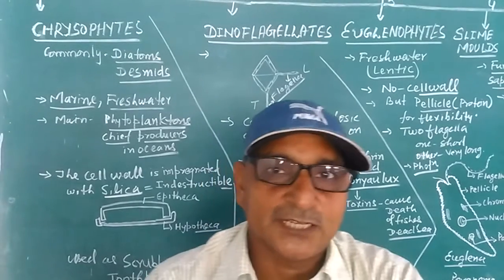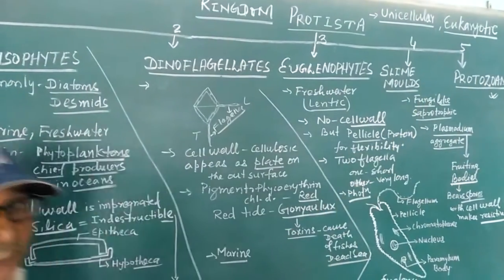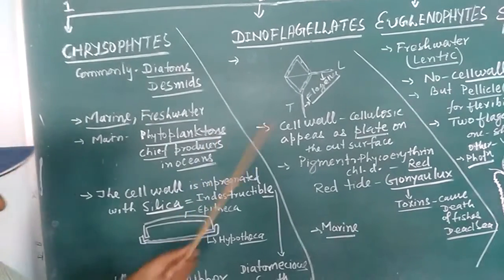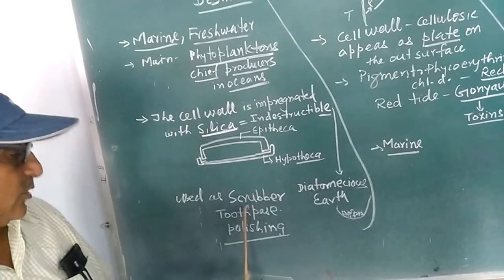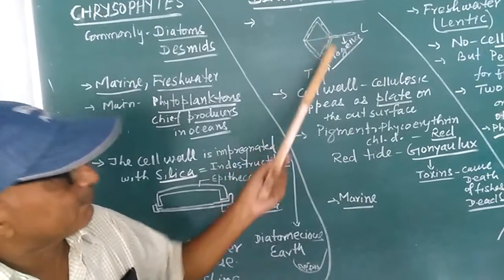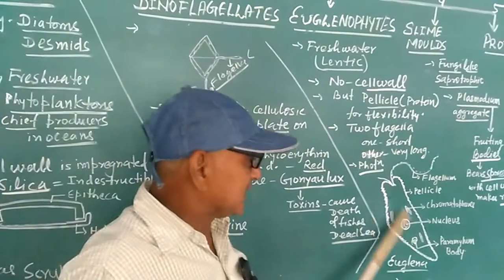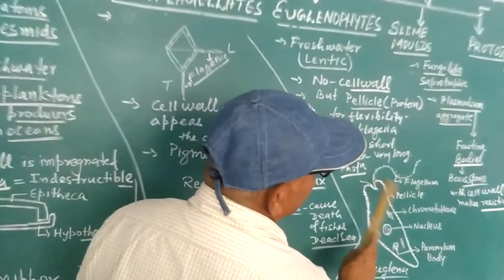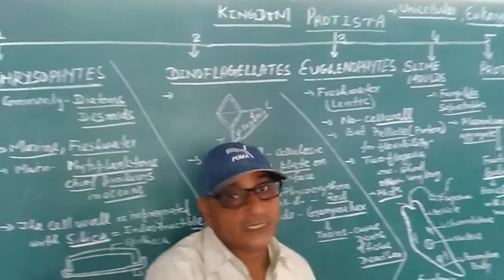11Bio Kingdom Protists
Chrysophytes, Dunno flagellates,Euglenophytes and Slime Moulds